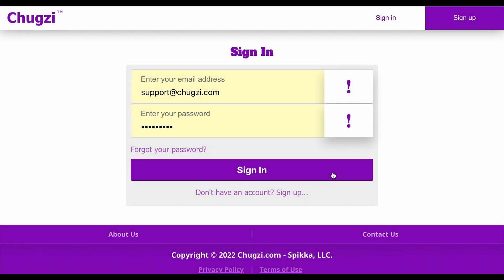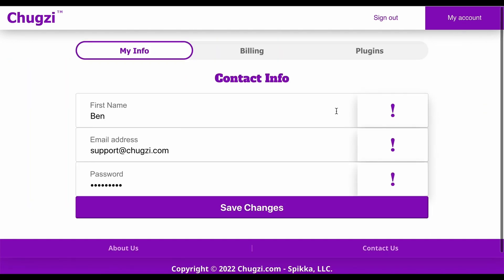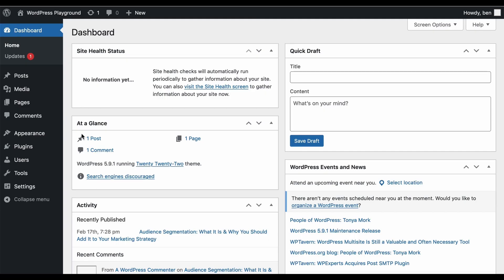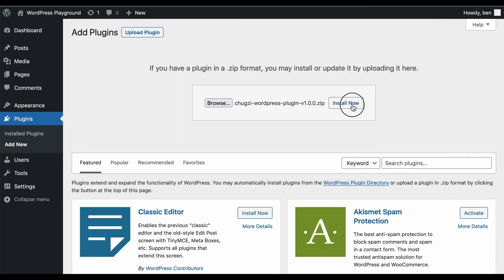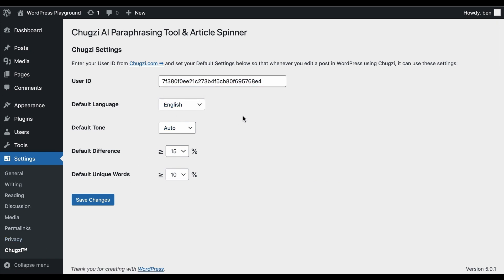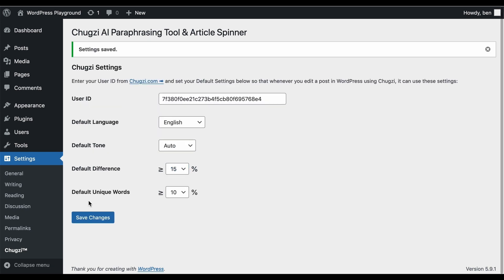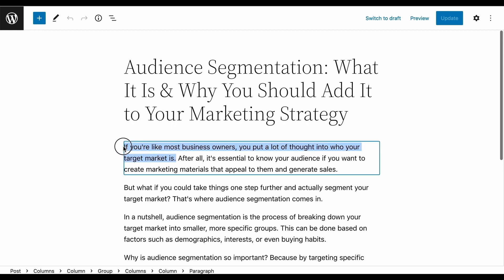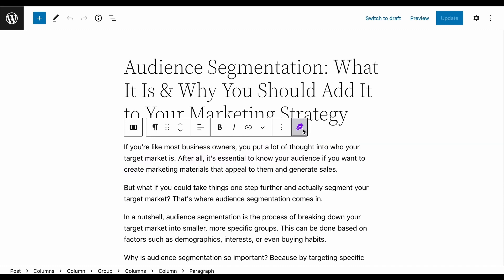Chugzi WordPress Plugin Instructions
Instructional video on how to download, install and run the Chugzi WordPress Plugin within the WordPress Gutenberg visual block editor.